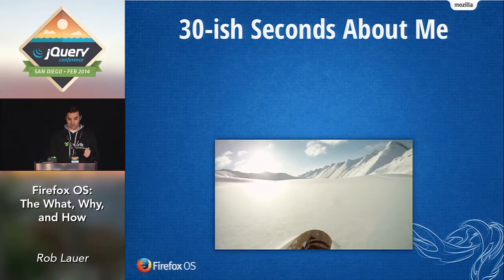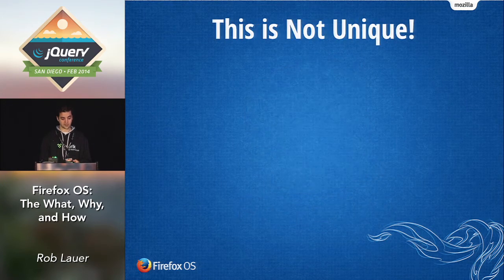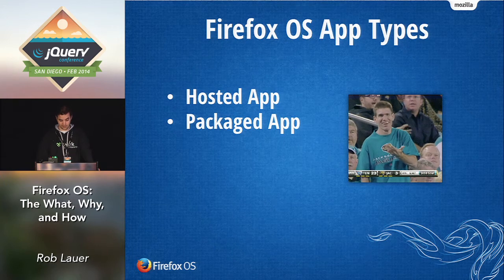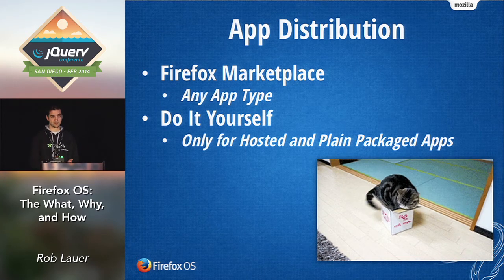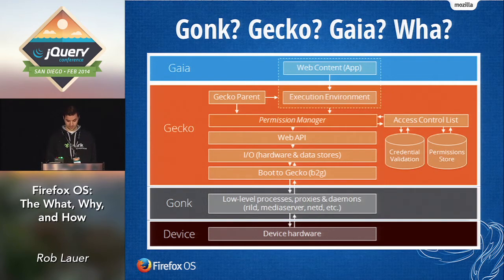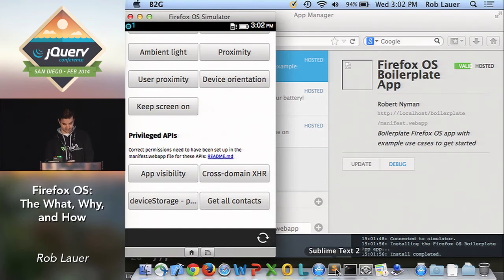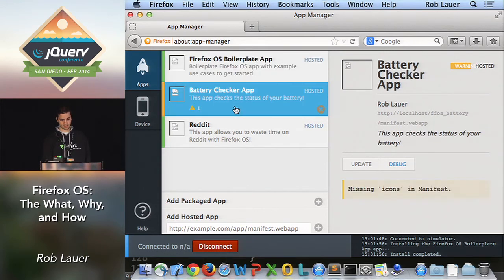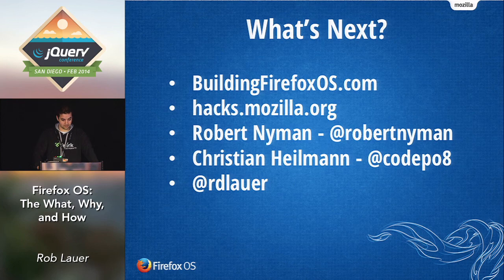Firefox OS: The What, Why, and How - Rob Lauer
February 12, 2014 at 2:40PM PST in the Code for Thought Track

Description
Firefox OS is a new mobile operating system from Mozilla and with it comes a mix of excitement, fear, and apathy from the mobile community. In this session we will talk about what Firefox OS is, how you can develop apps for it, and most importantly - why it is a relevant platform. With easy to understand code examples and down to earth talk we will navigate the murky waters together and come to understand why this new mobile OS is worth looking into.